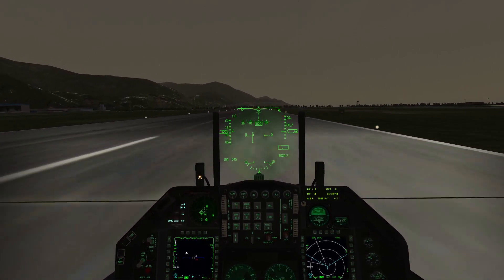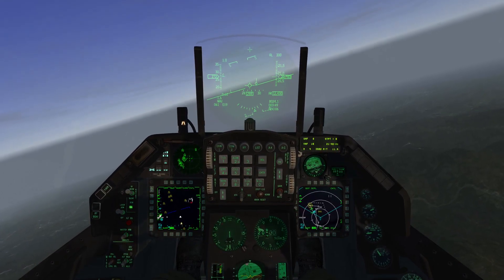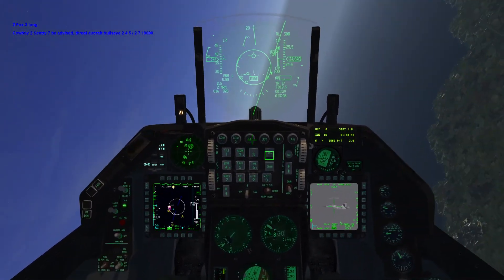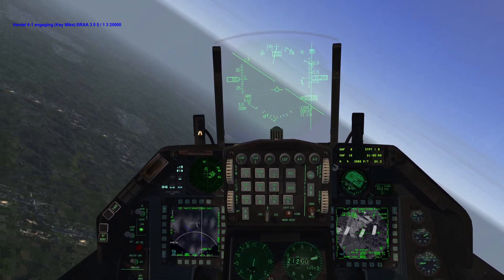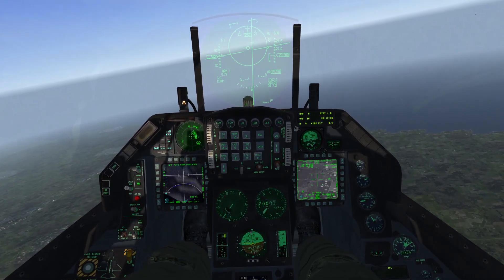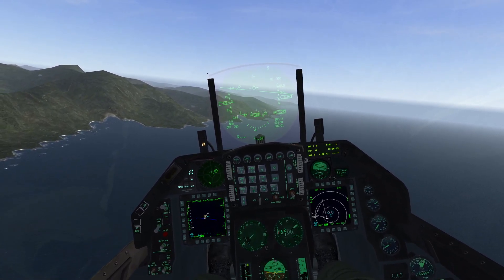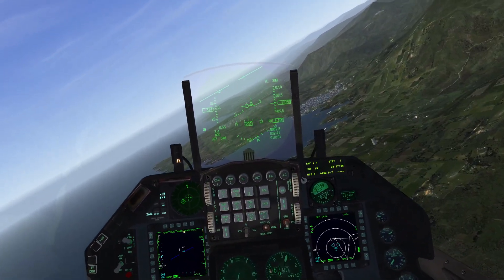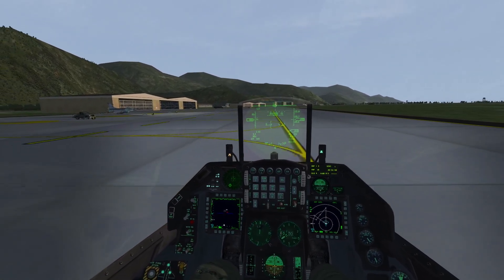UOAF FNF 4-30-21 - Falcon BMS 4.35.1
UOAF Friday Night Flight.
Falcon BMS 4.35.1, Taiwan Theater.
AI against PRC armor storming the beaches of Taiwan.

0:00 Takeoff and Rejoin
1:38 A-A Engagement
5:00 A-G with GBU-12s
11:03 Landing